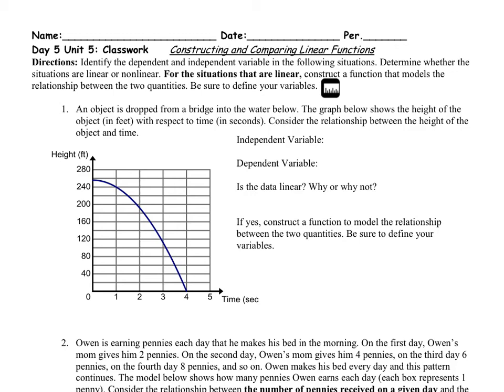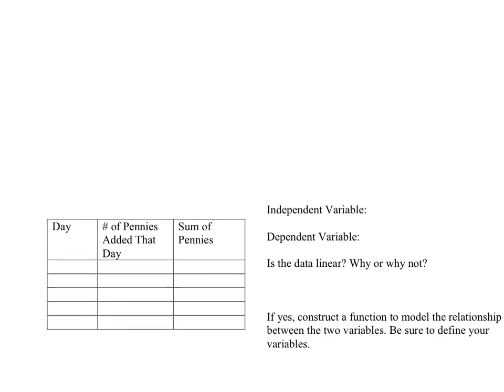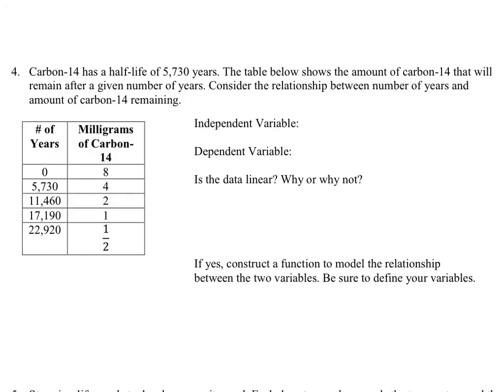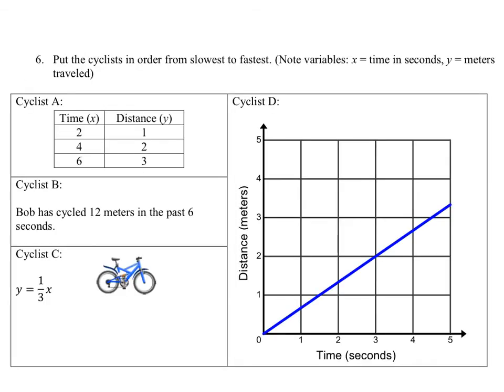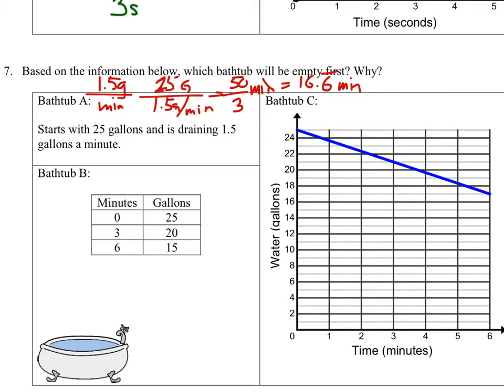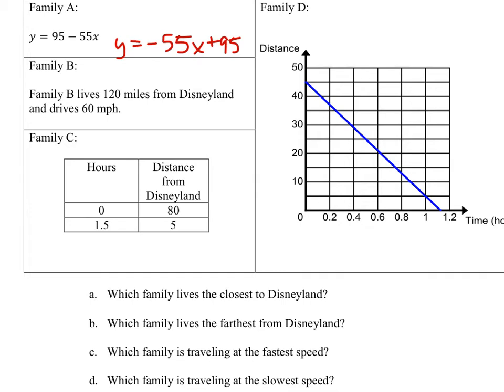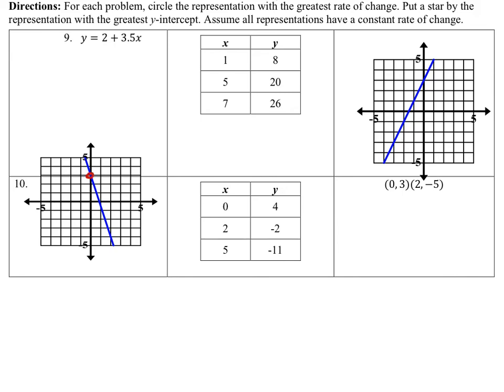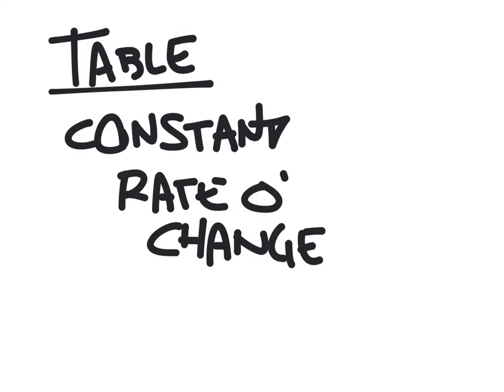Constructing and Comparing Linear Functions: 8th Grade Unit 5 Lesson 5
For this lesson we compared and constructed functions with tables, graphs, and equations.